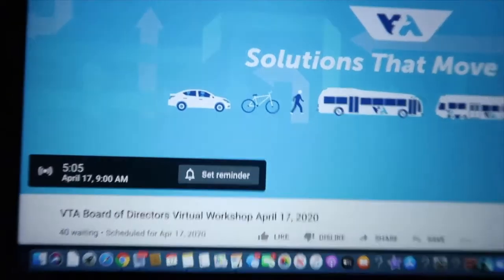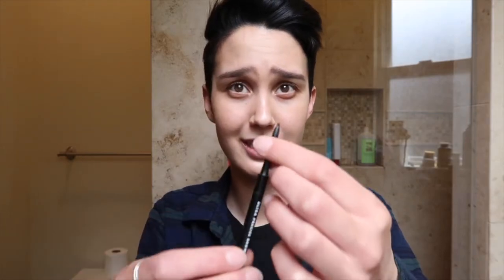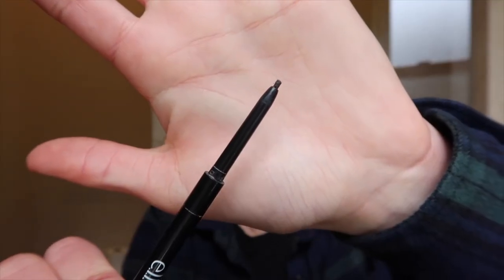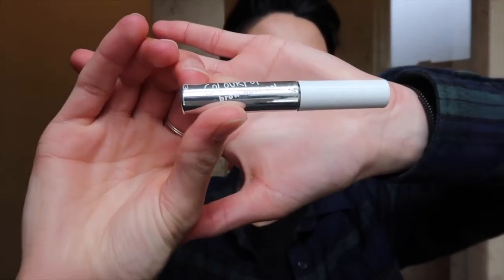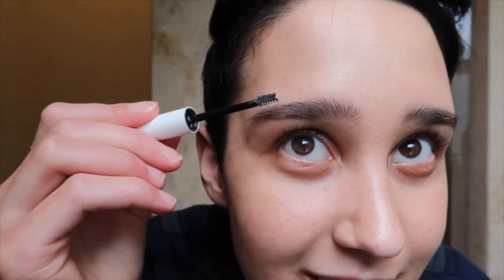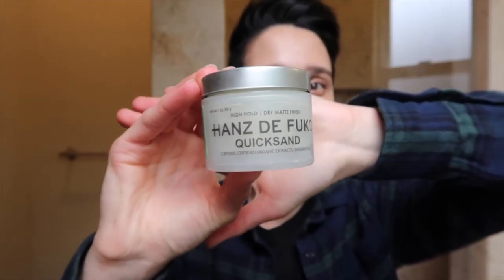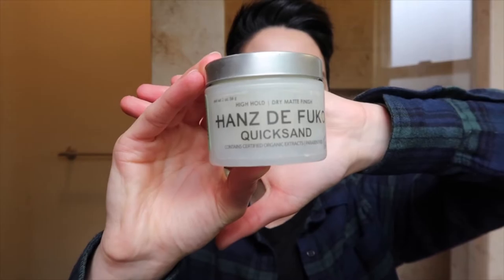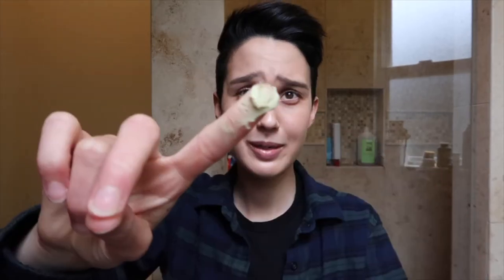DAY IN THE LIFE DURING SHELTER IN PLACE